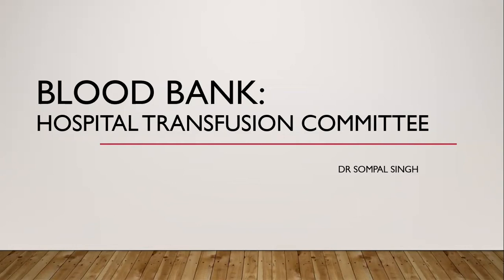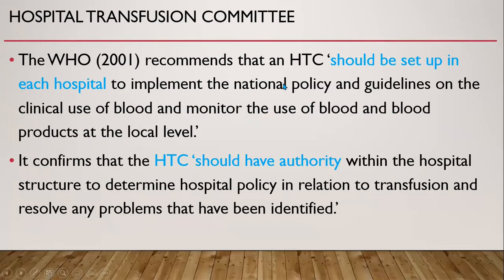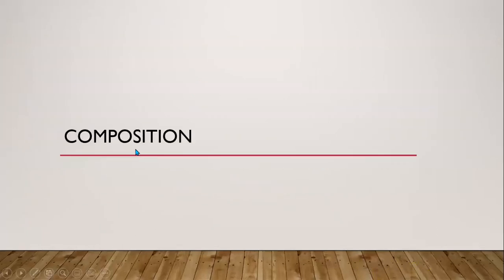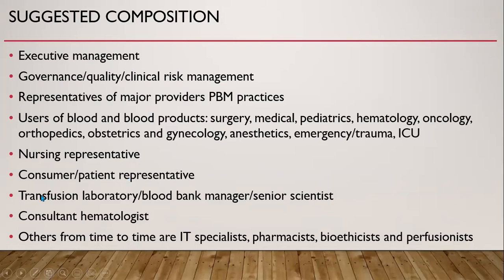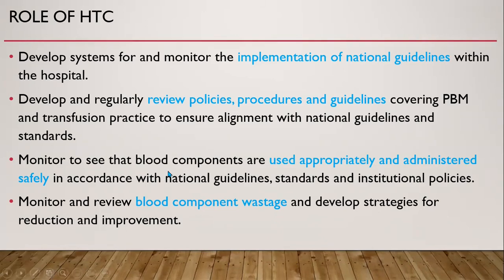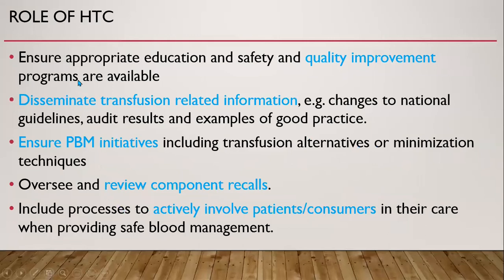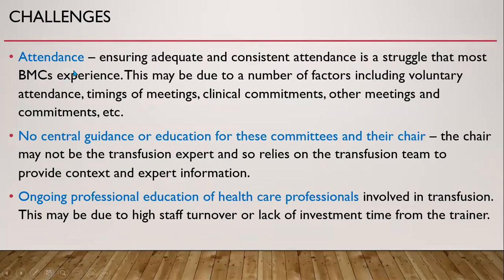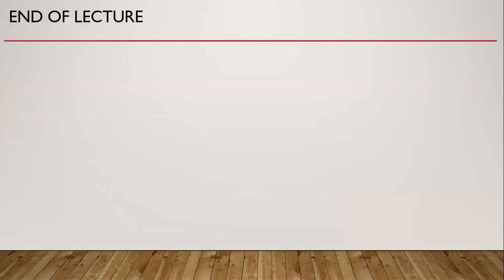Hospital Transfusion Committee | Blood Banking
This is a short video lecture on Hospital Transfusion Committee. This is part of my series of lectures on blood banking.